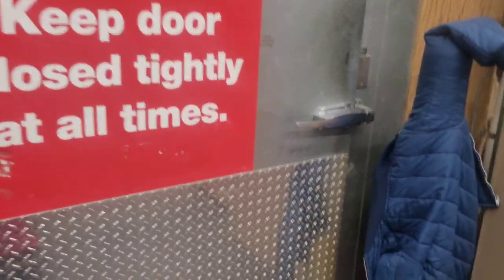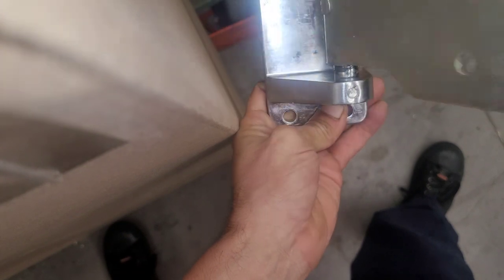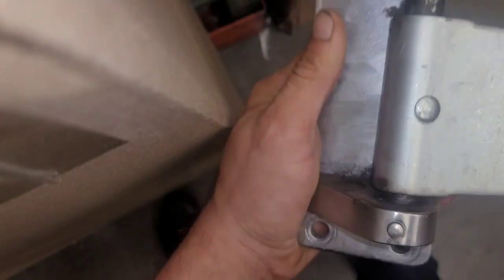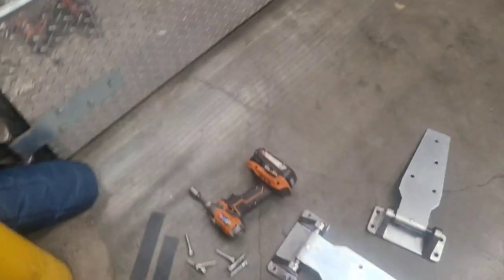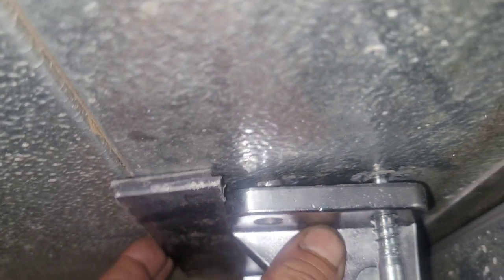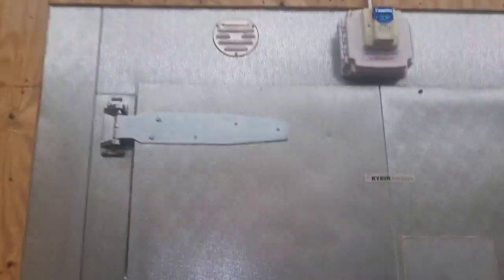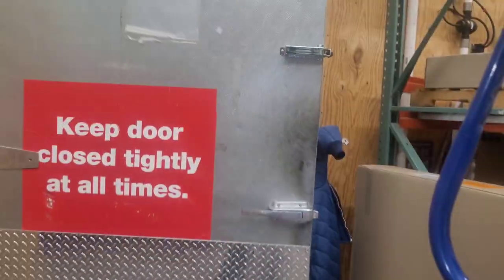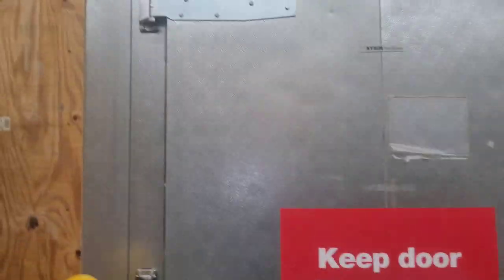DOOR HINGE REPLACEMENT - WALK IN COOLER DOOR - KASON CAM LIFT - LARGE DOOR WAS NOT SELF CLOSING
YT066 WIC DOOR HINGES 090522